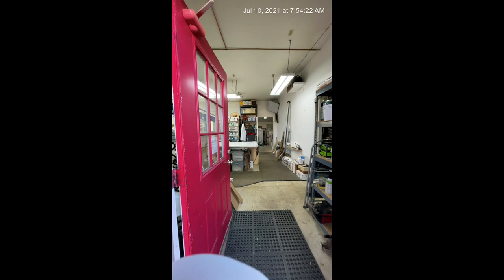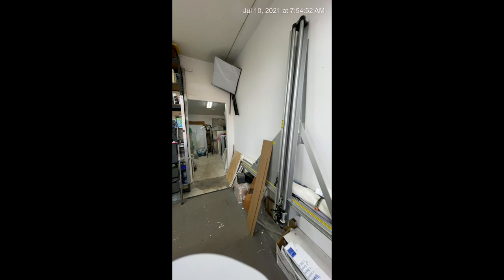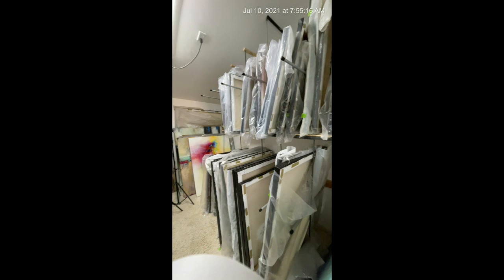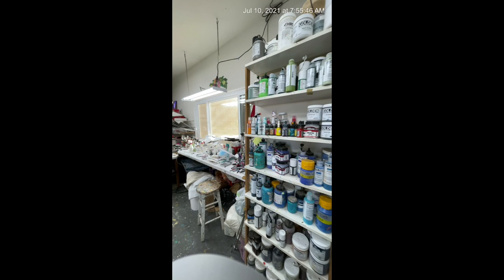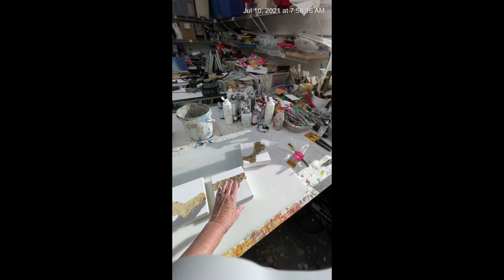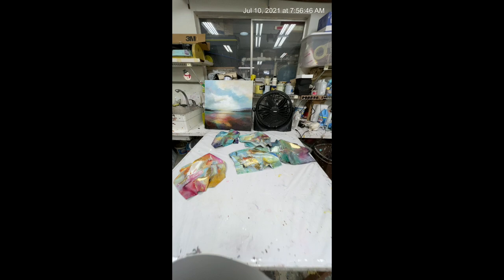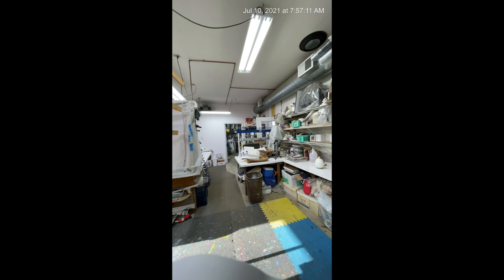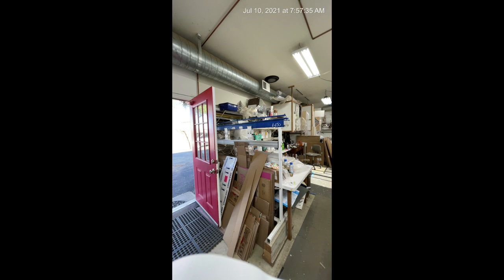Behind the Scenes - A visit to Karen Hale's studio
FINEARTAMERICA FOR PRINTS OF MY WORK

SUPPLIERS:
Some of my favorite Golden Paints - Look for Sales/Promotions!
Dick Blick Art Materials - once on the site you can find other colors
Titanium White
Titan Buff
Quinacridone Magenta
Alizarin Crimson
Yellow Ochre
Ultramarine Blue
Viridian Green Hue
Hansa Yellow Medium
Cerulean Blue, Chromium
Dioxazine Purple
Cadmium Red Medium Hue
Napthol Red Light
Cadmium Yellow Medium Hue
Cobalt Blue
Quinacridone Burnt Orange
Naples Yellow
Vat Orange
Van Dyke Brown
Ultramarine Violet
Sap Green